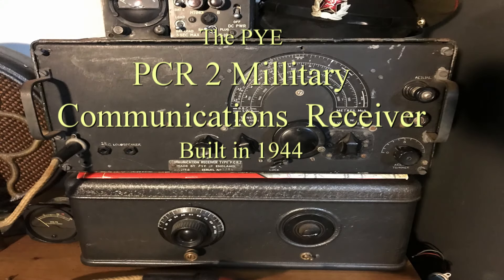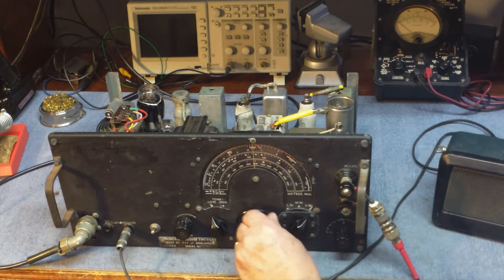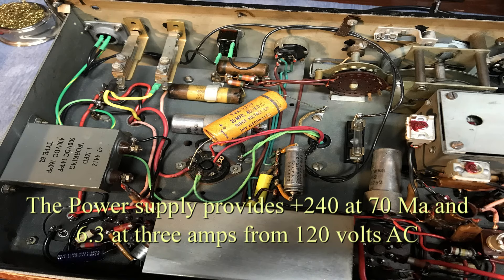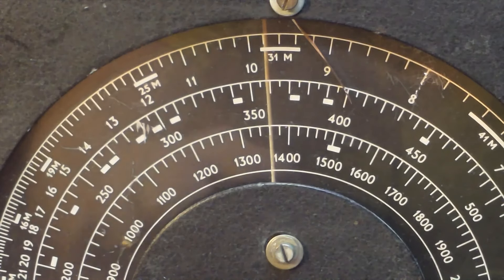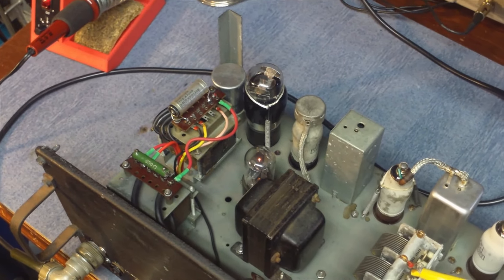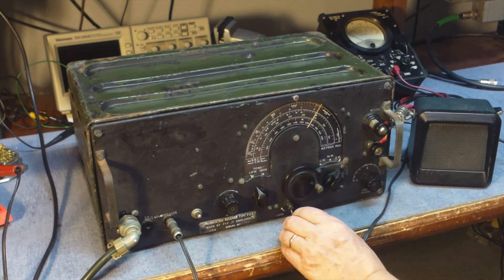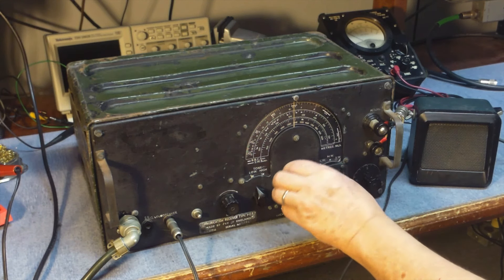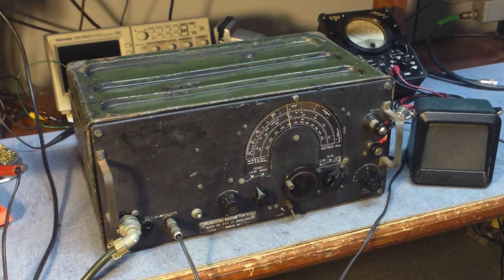British WW2 PCR 2 Radio Receiver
This is a British PCR 2 receiver built by Pye that I picked up at the Hamvention a couple years back. I installed a new power supply, re-wired the filament string for six volt and went thru and checked everything out so it was a fun little project.
If your interested in buying this receiver it can be yours!